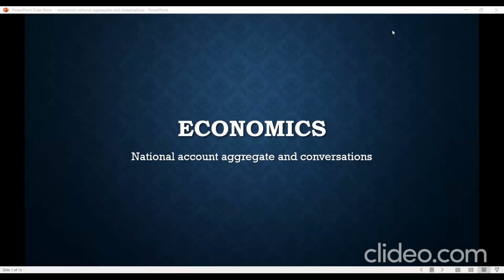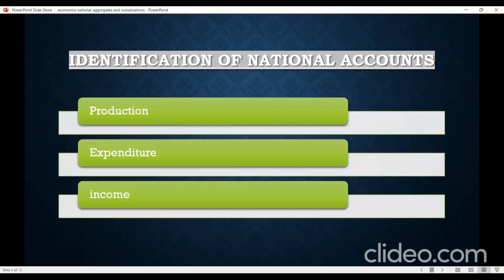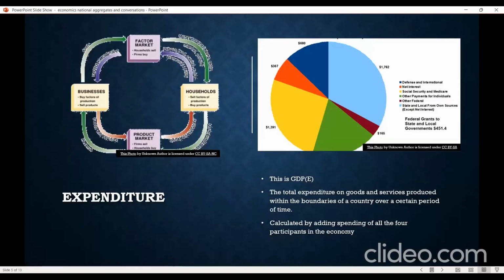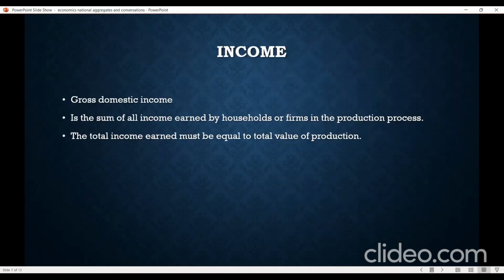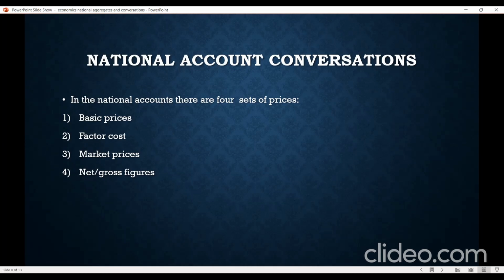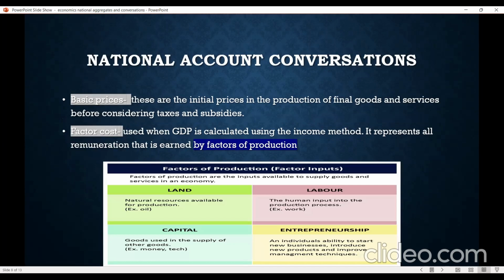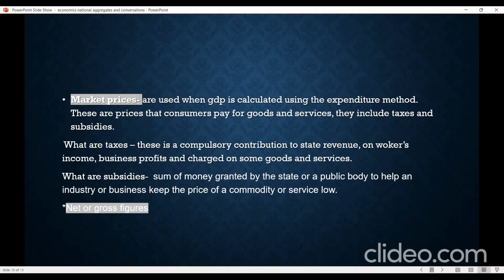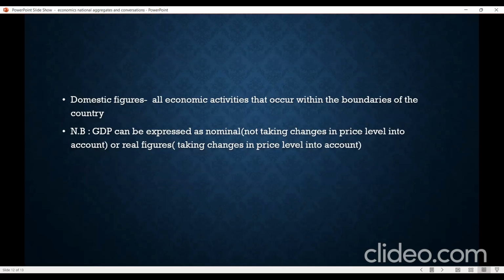economics national account aggregates and conversations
The national account aggregates